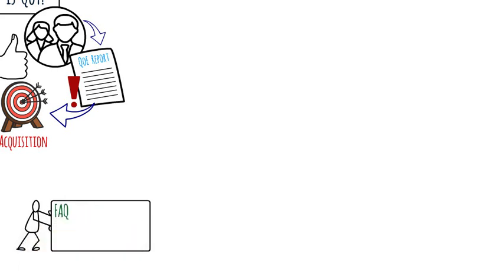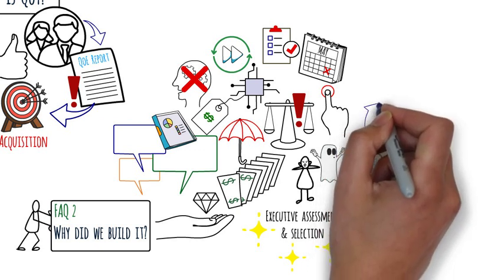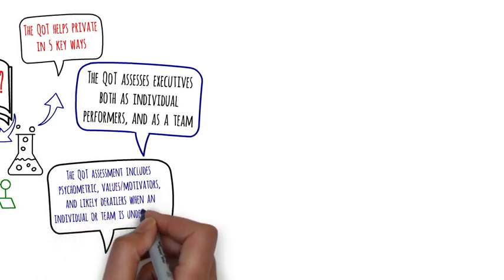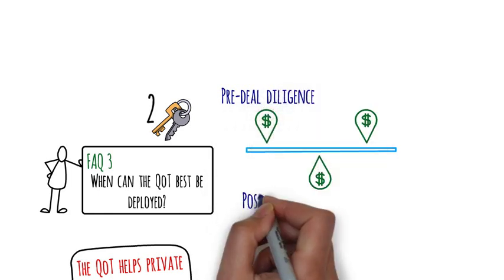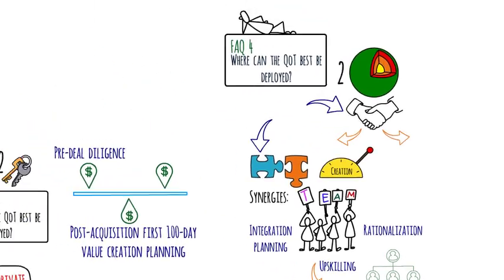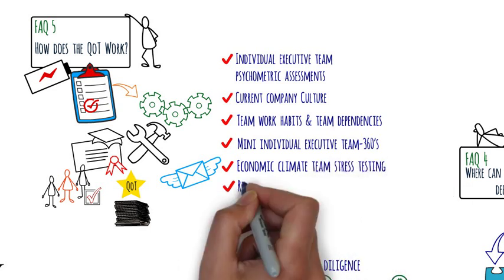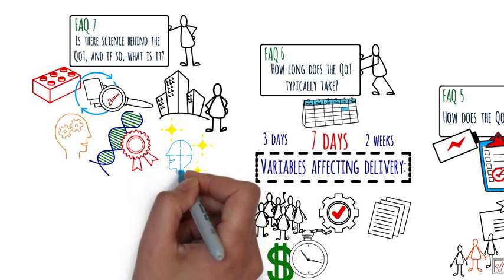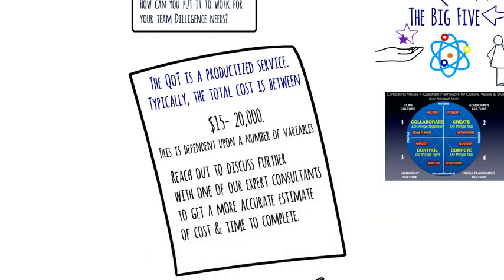Quality of Team (QoT) Explainer Video